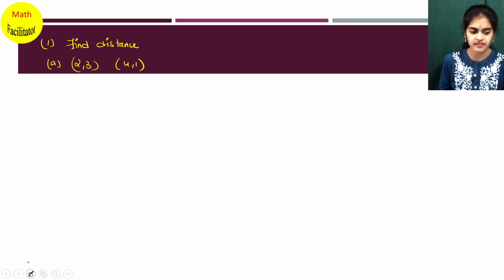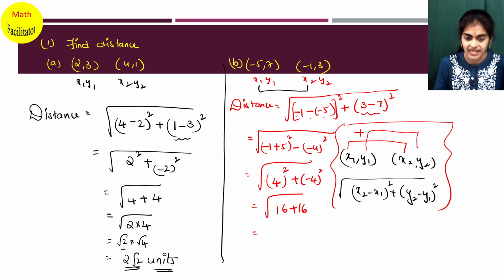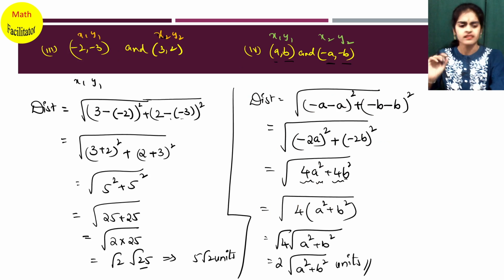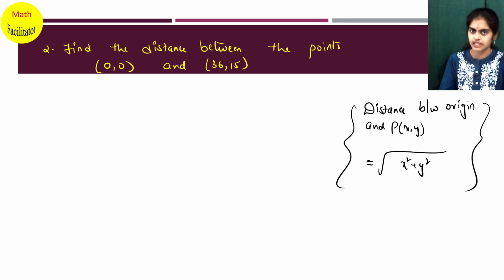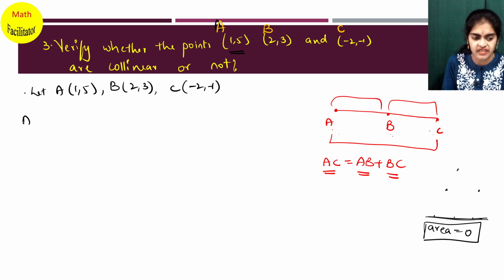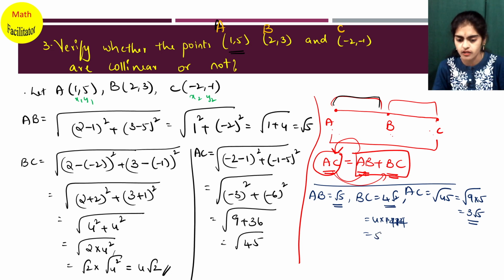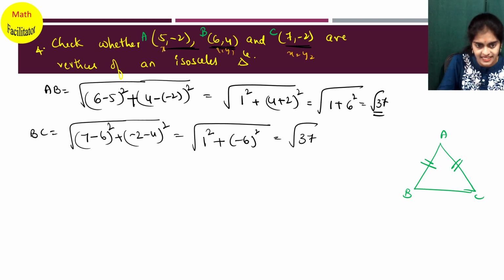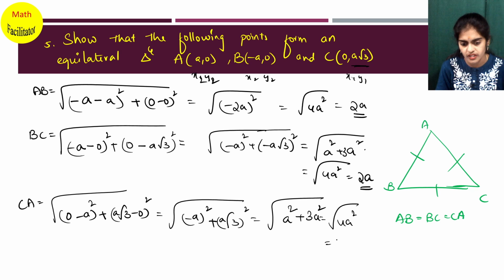Exercise 7.1 | Class 10 | Coordinate Geometry | Telangana | Andhra Pradesh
EMERGE is back with a few new updates! A test for India’s Emerging Champions🏆

_Date:_13th Nov - 16th Nov ,
5:00 - 6:30 p.m

Code: DMM

Get set to ace CBSE Term 1 Exams📈 Be the FIRST one to practice for CBSE Term 1 as per the latest exam pattern!

- 90 Minutes, MCQ based questions
- Free LIVE Mock Tests every week
- Aligned with latest CBSE guidelines
- All India Rank
- Detailed Performance Report
- Video Solution by India’s Top Educators
- Toppers feature on Unacademy’s social media handles

Enrol Now for FREE!

Code : DMM for 10 percent discount

Code : DMM

Code : DMM

Code : DMM